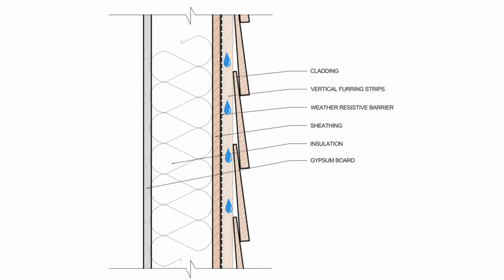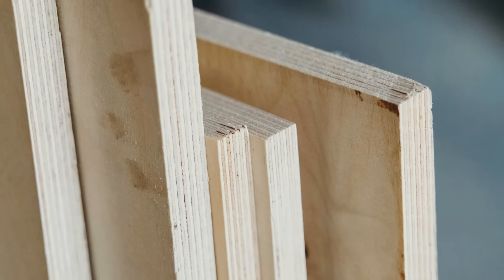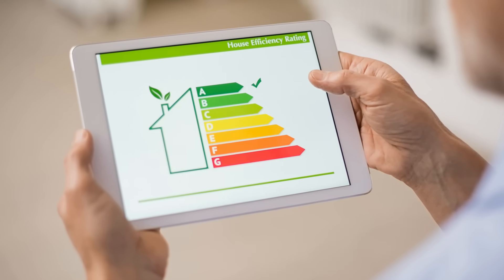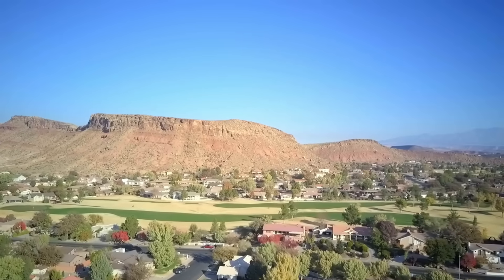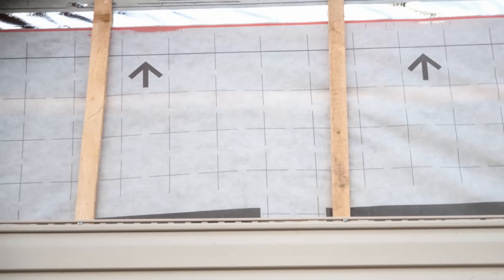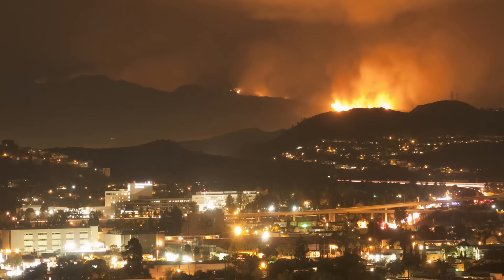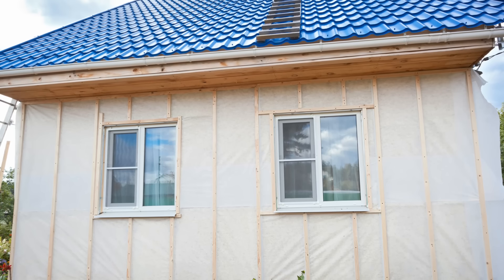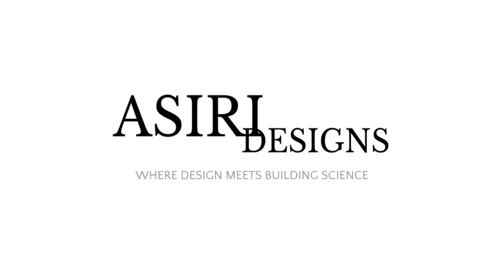Do You REALLY Need a Rainscreen?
Do you REALLY need a rainscreen, or is it just an unnecessary expense? A rainscreen is a ventilated drainage gap between the exterior cladding and the water-resistive barrier, allowing water to drain out and promoting drying via airflow. We explore why these systems have become essential, discuss the shift to moisture-sensitive engineered lumber, and increases in energy efficiency, which drastically reduce a building's drying potential. Ultimately, rainscreens are not a waste of money, but cheap insurance that provides critical redundancy against future moisture problems and mold issues for a long-lasting, durable structure.

*Get the CAD Details for Energy Efficient High Performance Wall Assemblies:*